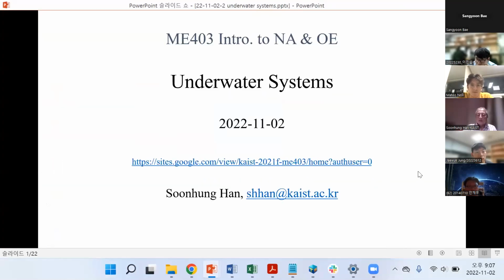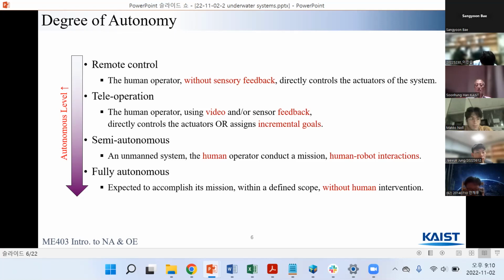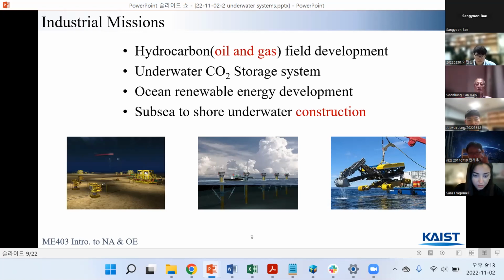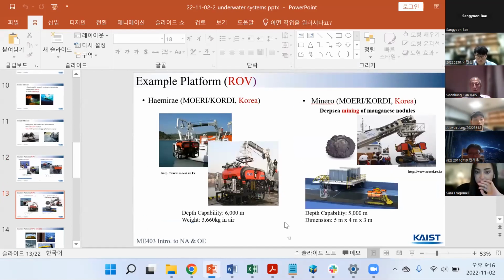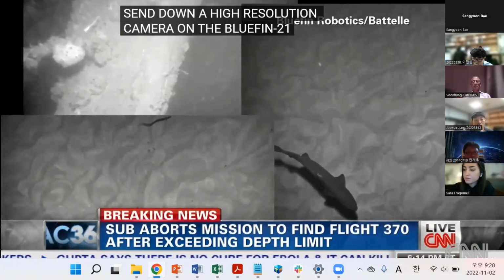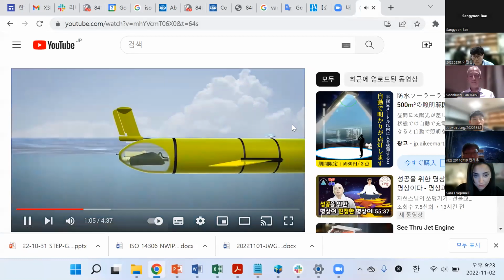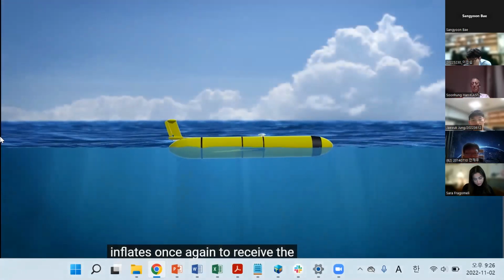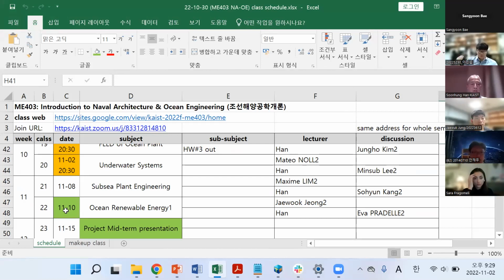221102 Underwater Systems